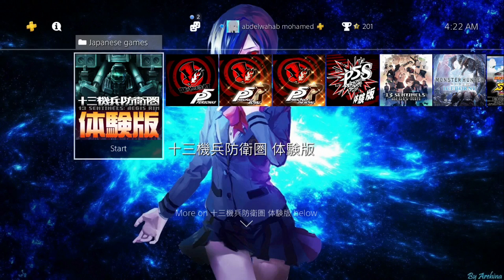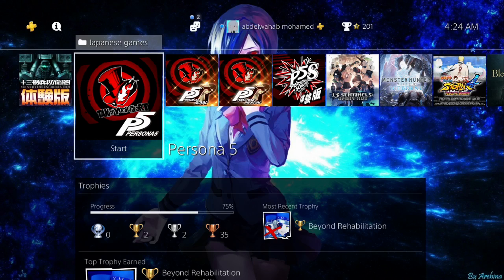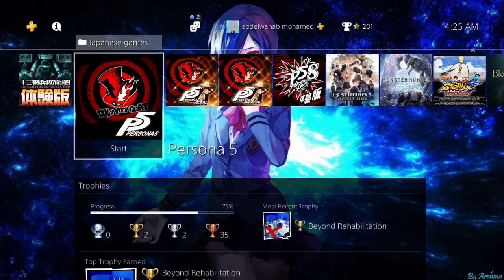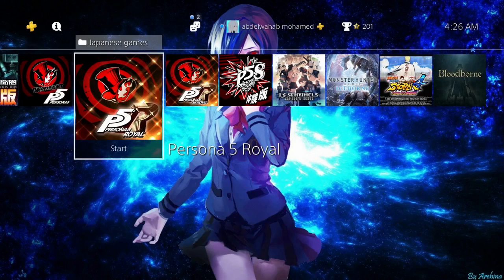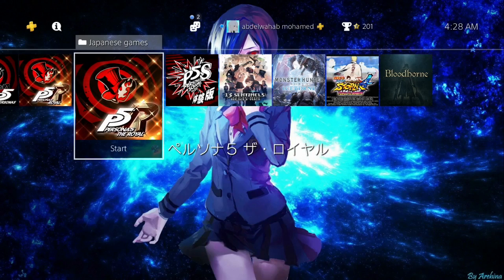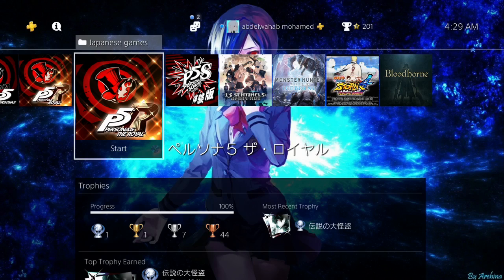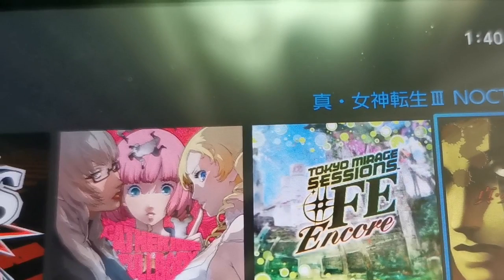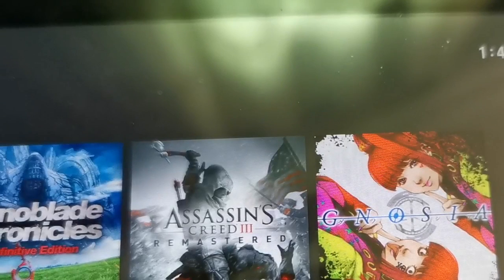how much money did i spent on persona games ?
on today video im going to talk for 20 minutes
 smash like if you enjoyed
 lets have a chat together